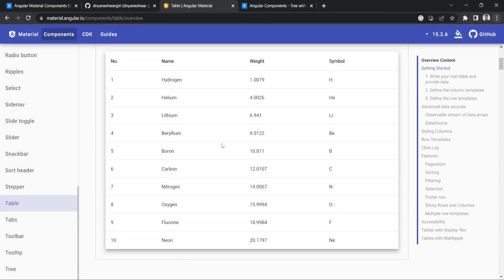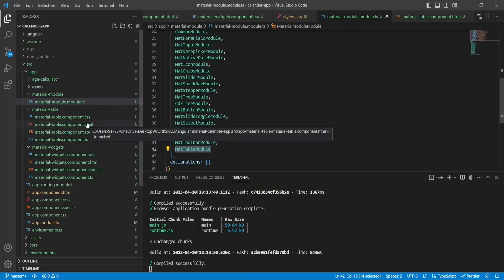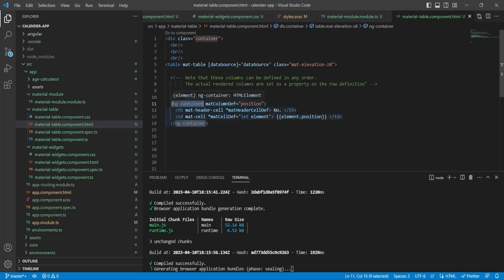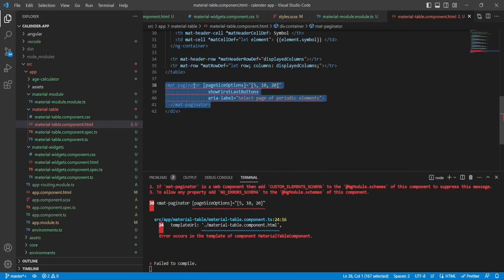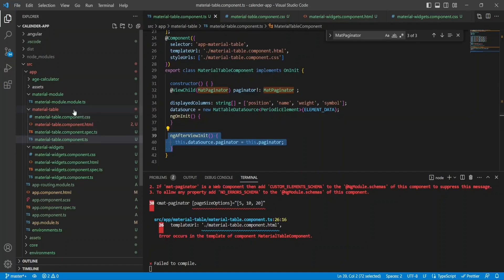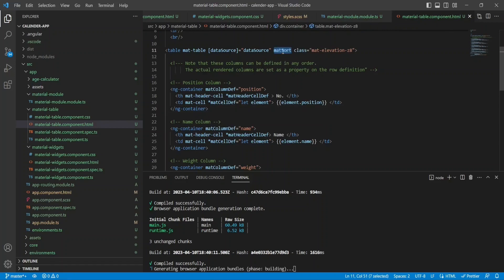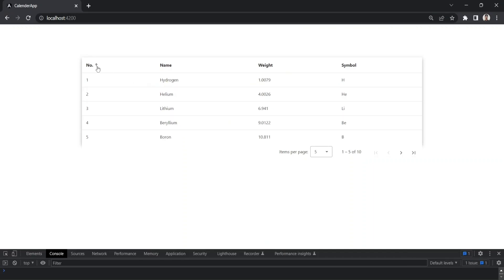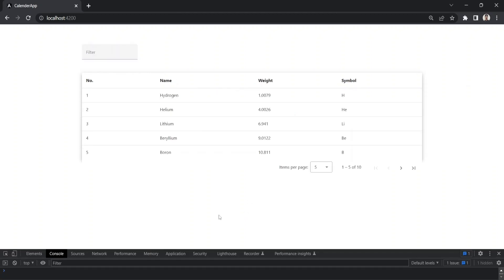How to Create Angular Material Data Tables | Data Tables in Angular | Angular Material Tutorial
how to code angular material data tables | data tables in angular | angular material tutorial

Topic Covered In This Video:
angular material,
angular data tables,
angular material tutorial,
angular 15,
angular tutorial for beginners,
angular examples,
how to add material in angular project
angular beginner,
angular ag grid,
ag grid angular